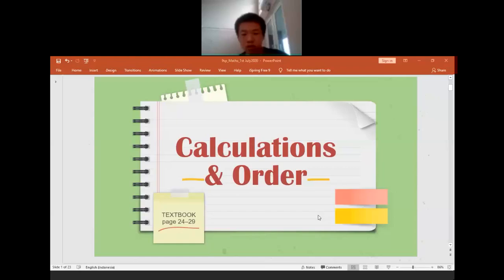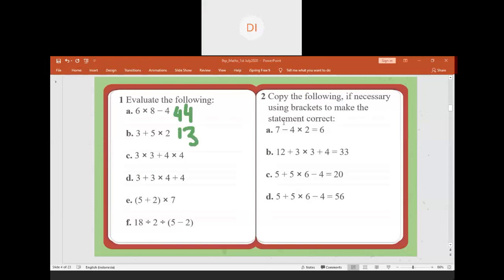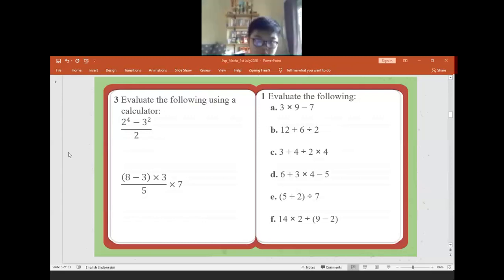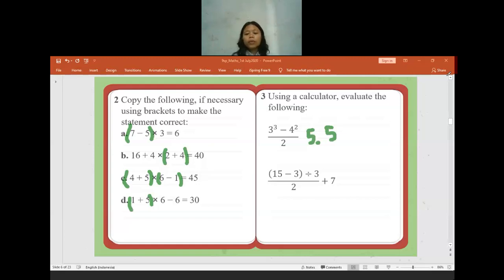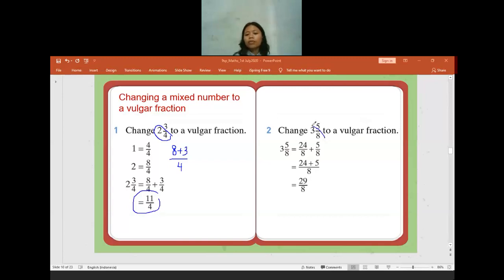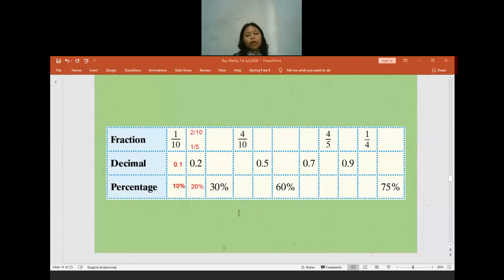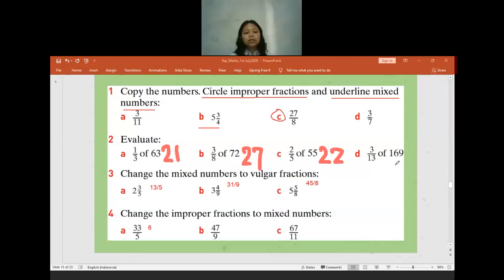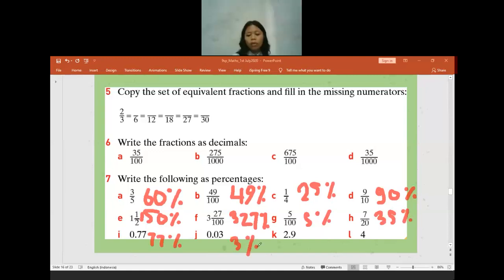Mathematics 6th July 2020, 9s